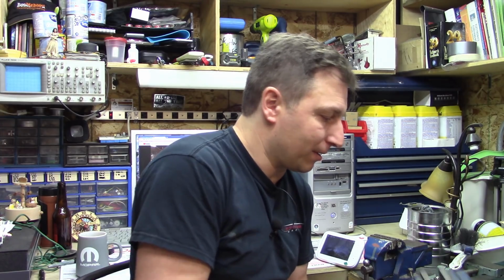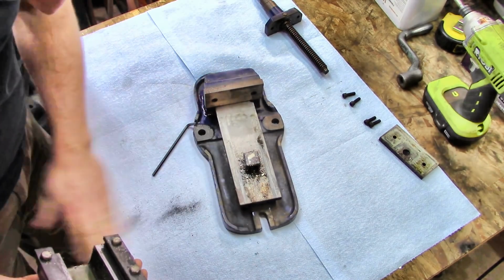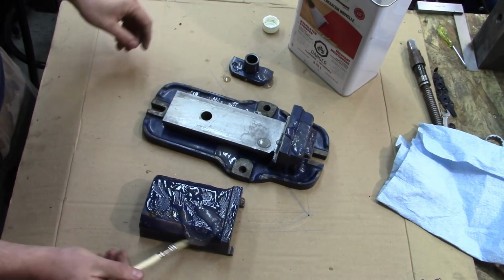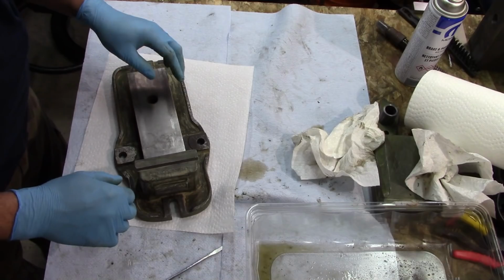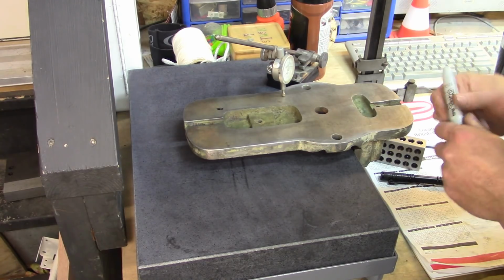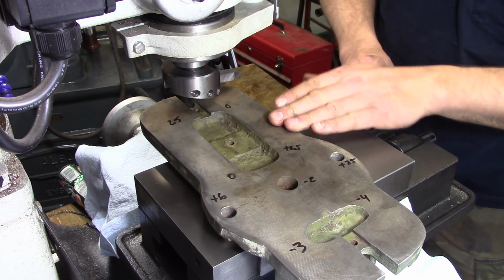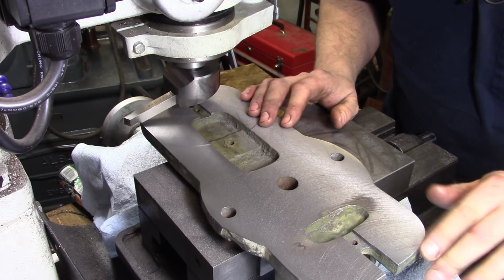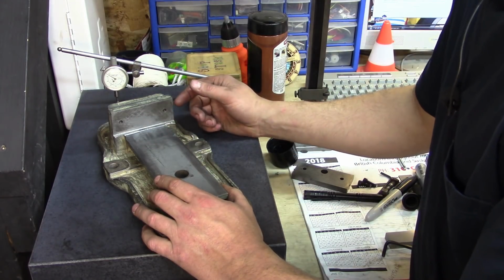Garage Sale Mill Vise for the Shaper Part 1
I'd like to be able to use the shaper for some projects but unfortunately the old vise I found at a garage sale needs some help before I can be able to trust it.  In this video we get started on teardown, paint removal, flatness checking, and trying to clean up the mounting surface.